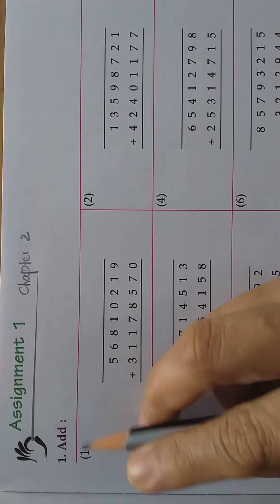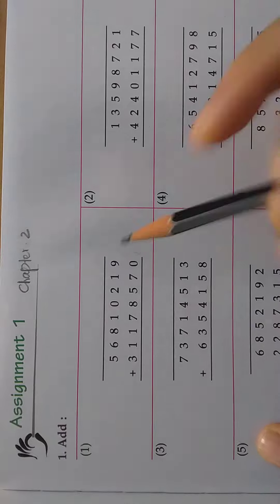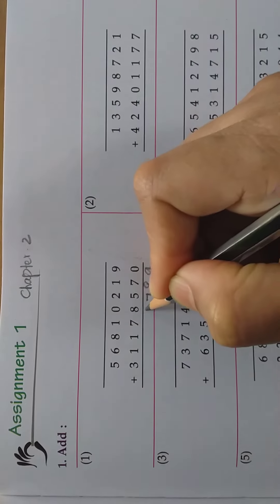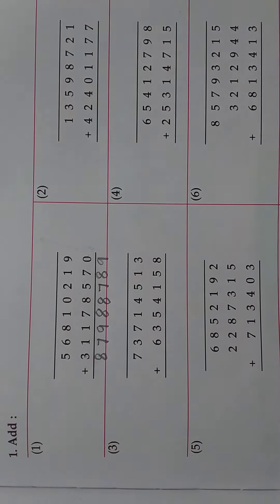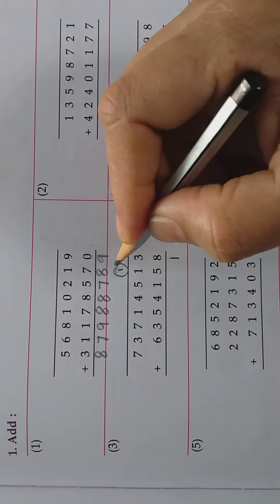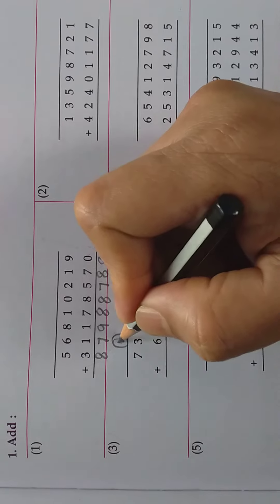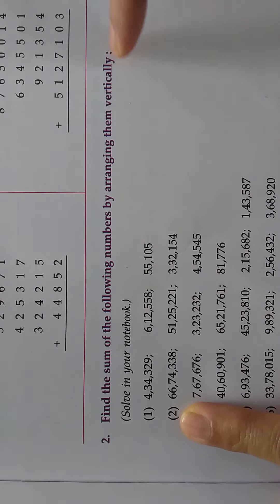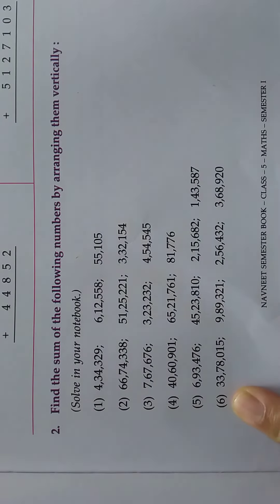Maths 5 std chap 2 assign 1 1